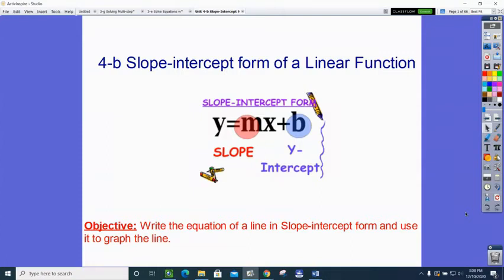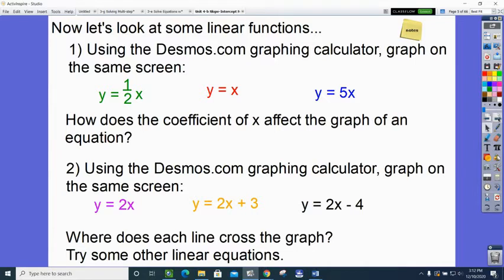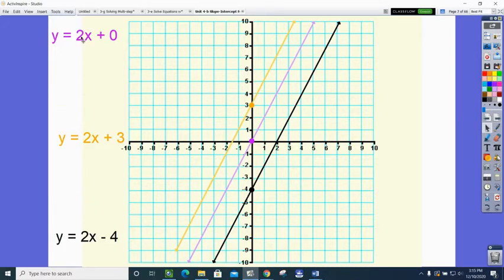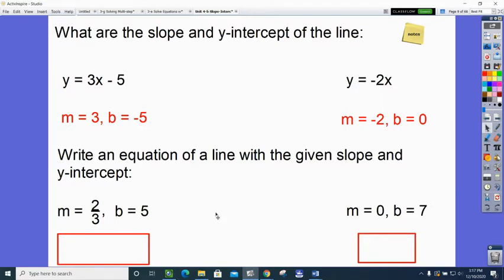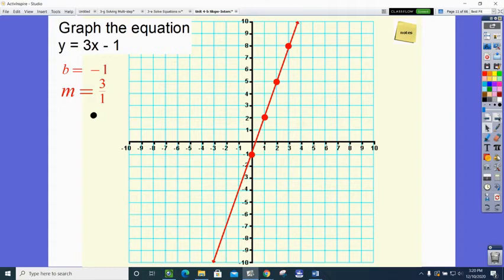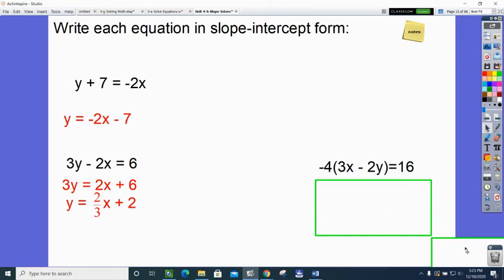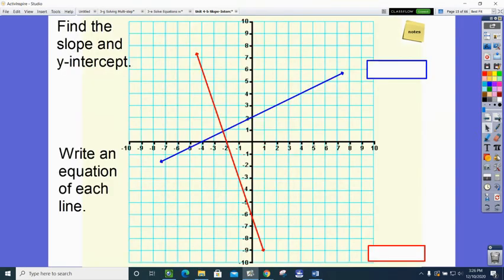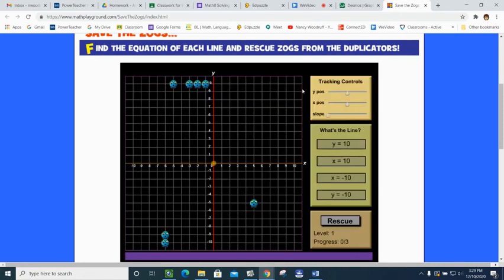Alg 4 b Slope Intercept Form